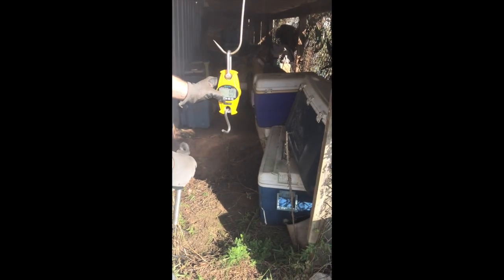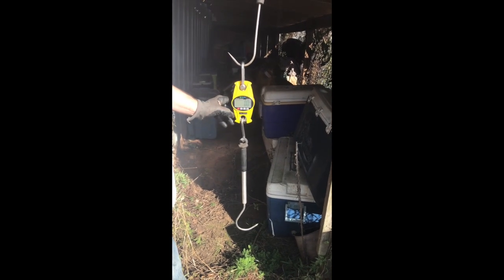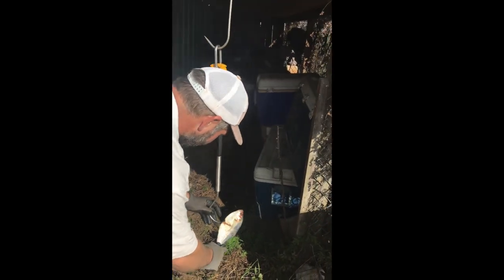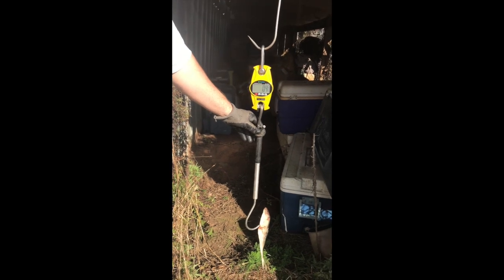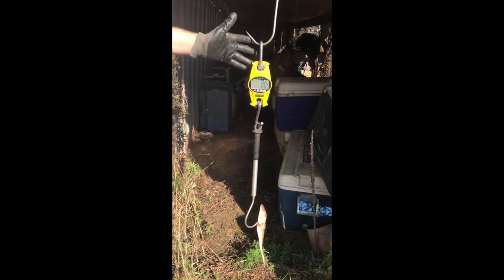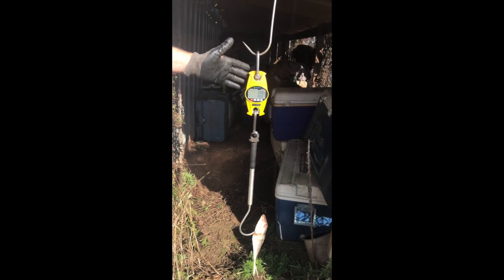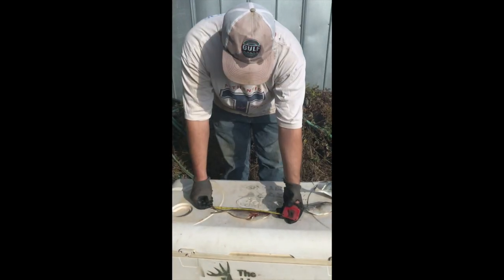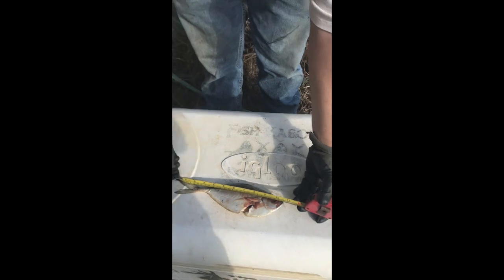Yellow Tail Menhaden Florida State and World Record Submission Bowfishing Association of America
Yellowtail or fine scale Menhaden Record Submission for Bowfishing Association of America. Shot by Dustin York Mizell while bowfishing in Florida.
Capt. Dust Mizell
The Hunting Company
South Coast Safaris
Instagram fishkabobbowfishing thehuntingcompany mizellsmayhem
facebook South Coast Safaris -Hunting
Tik Tok thehuntingcompany